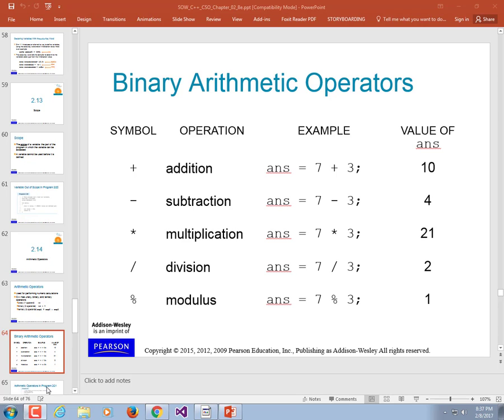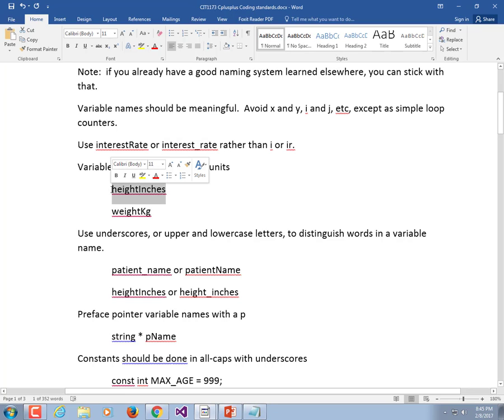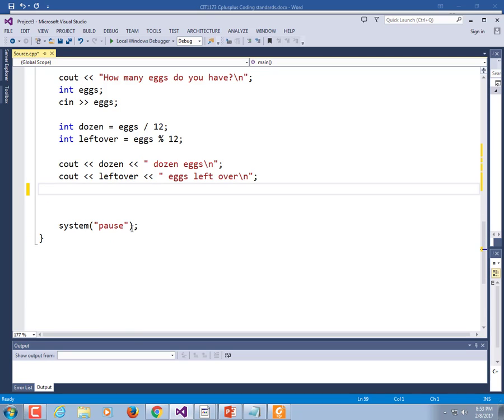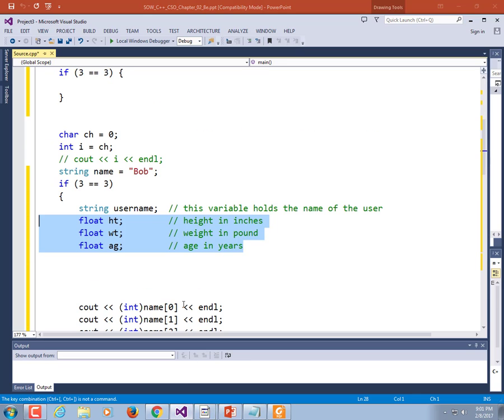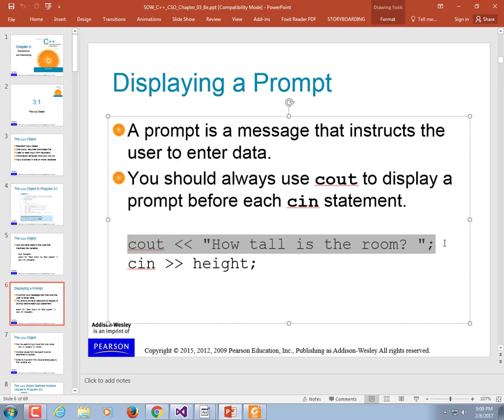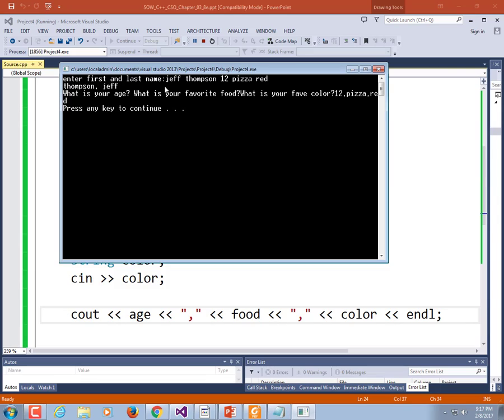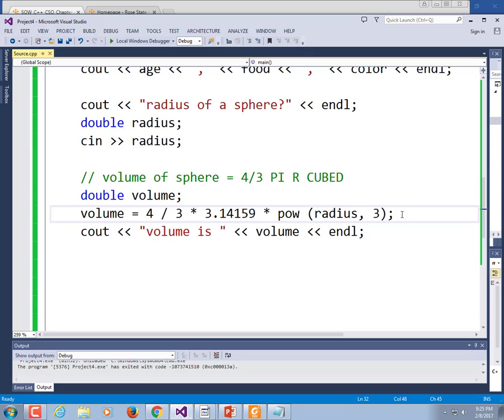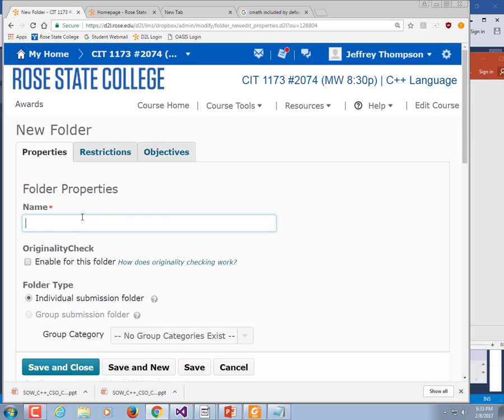CIT1173-2074 C++ Feb 8 2017